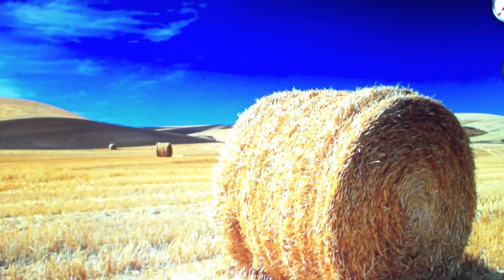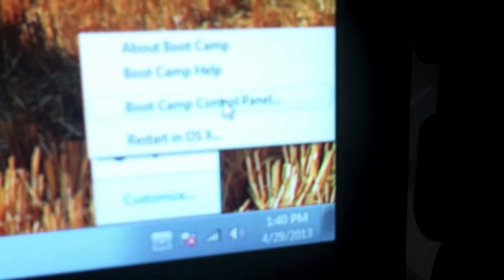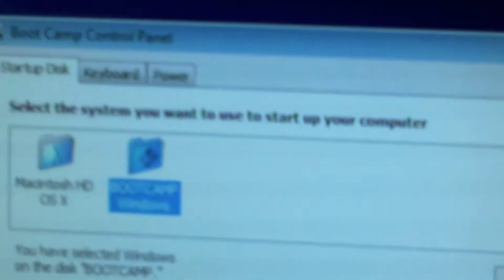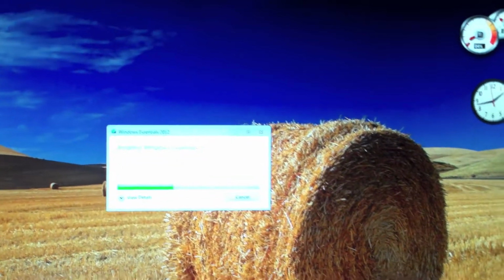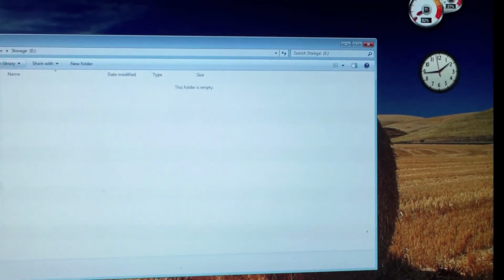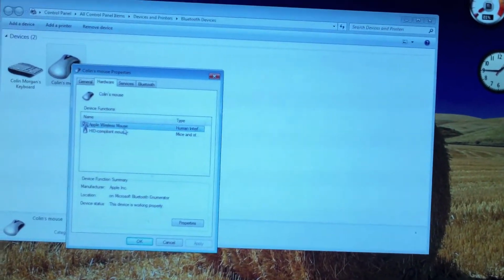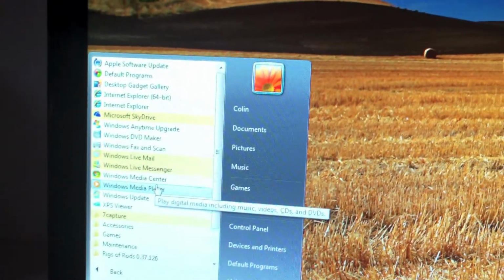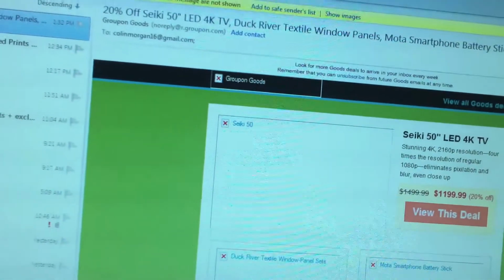Adventures on Windows 7 (Using Bootcamp)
Code: Techout I joined Maker Studios & so can you!

My Windows Experience